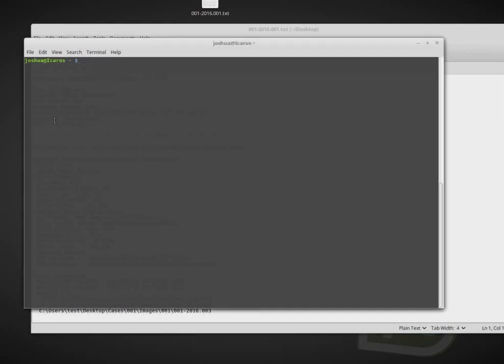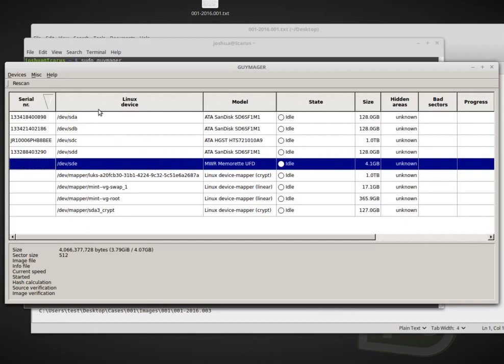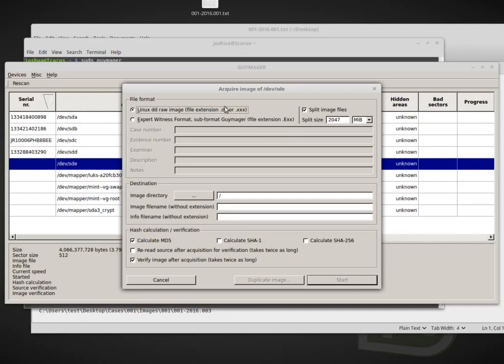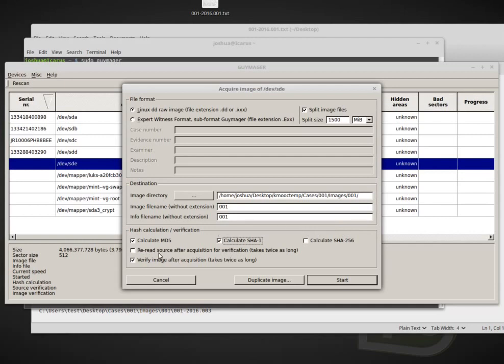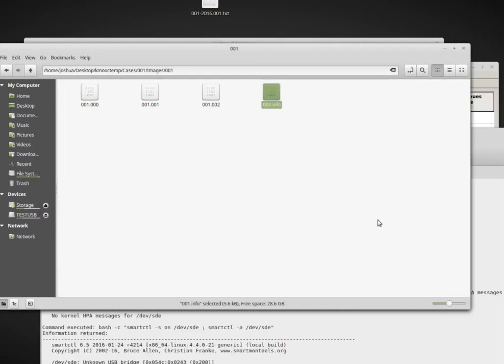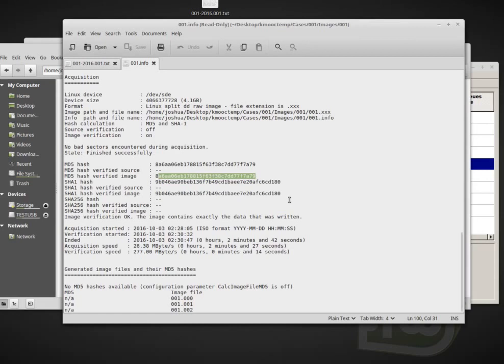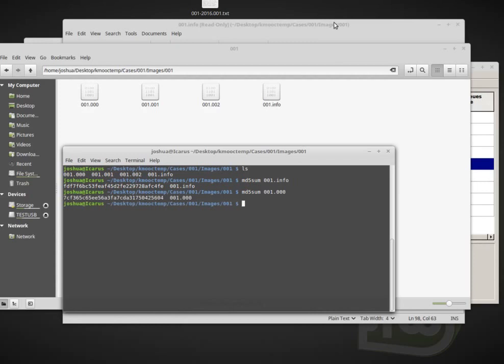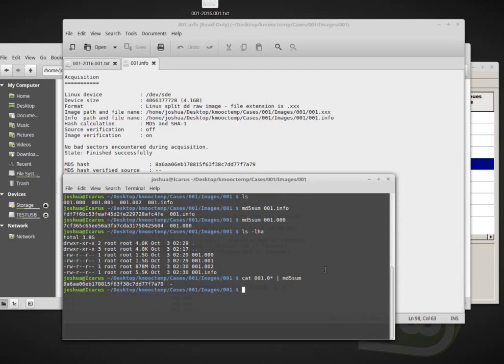Forensic Acquisition in Linux - Guymager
In this video we will use Guymager to create a physical disk image of a suspect drive connected to our forensic workstation via a write blocker. Guymager is a GUI tool for copying various types of data for forensic acquisition purposes.

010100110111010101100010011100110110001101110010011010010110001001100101